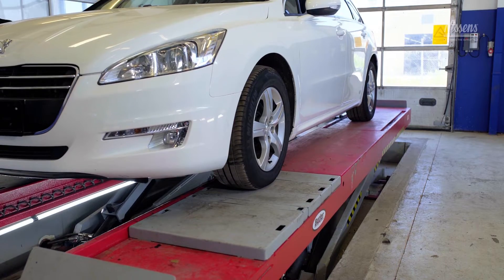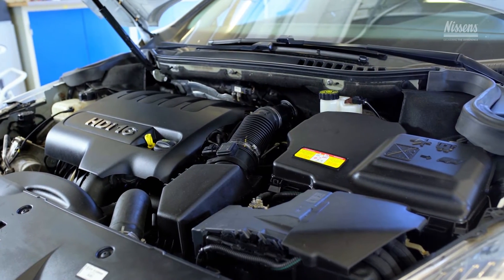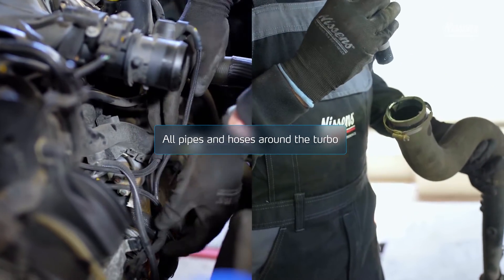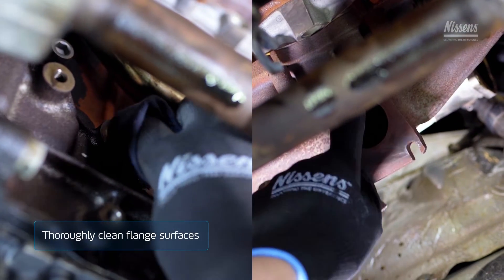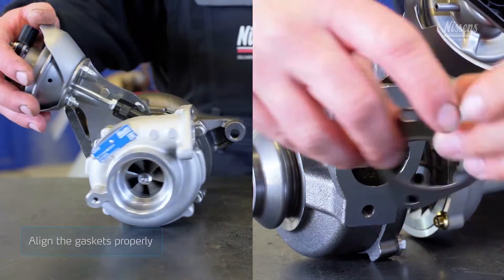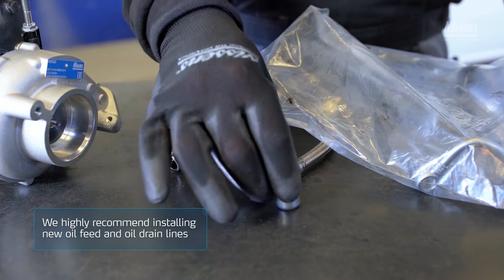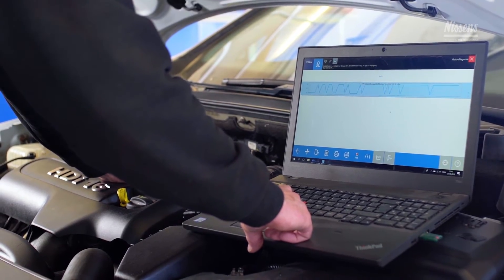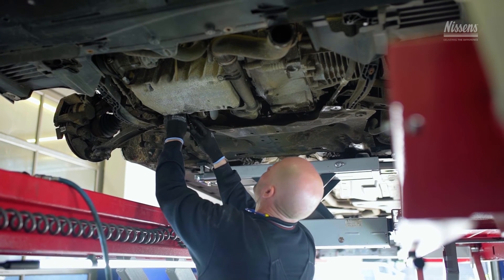Nissens Turbo - Installation Guide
Only automotive professionals are allowed to install this product!
If installation is performed by anyone other than professionals (i.e., other than auto repair shop operators) and/or outside auto repair shops, the warranty will be voided.

Improper installation or ineffective troubleshooting causes most turbo breakdowns. Installing the turbocharger according to this instruction guide will help ensure its trouble-free operation for a long time

A properly fitted Nissens turbo will serve the engine well throughout its lifespan, ensuring the right power output, and driving pleasure.